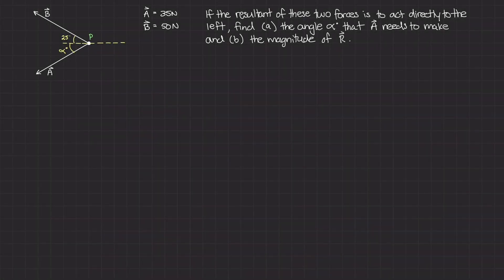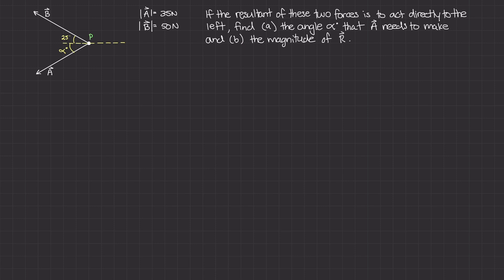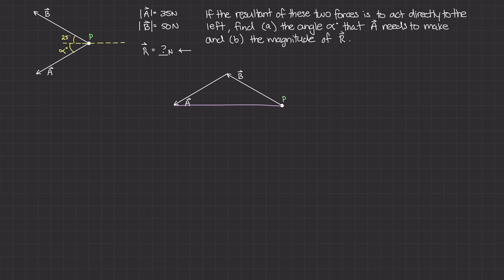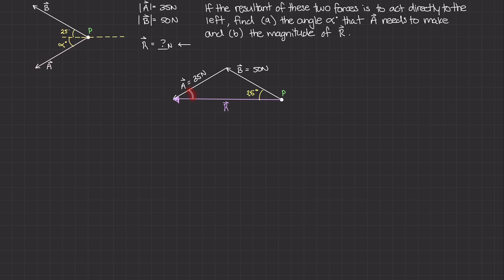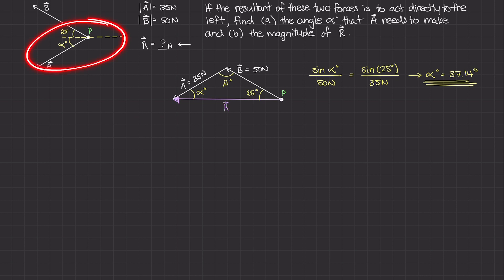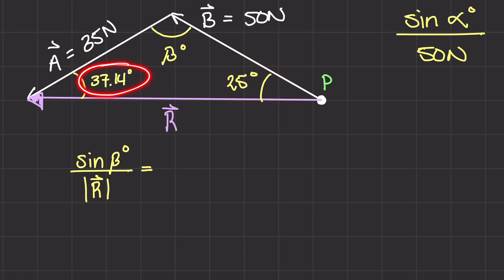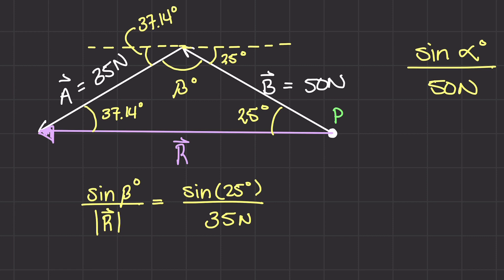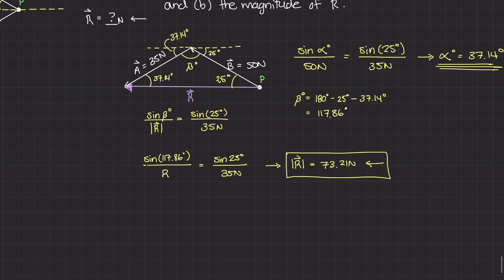Vector Addition Example with a Known Resultant Direction [Vector Statics #8]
There are two forces acting on point A. Knowing that the resultant force acts directly to the left, find the resultant's magnitude using trigonometry. We'll use the Law of Sines to solve this problem!

⏰ Timestamps:

0:00 Introduction
1:37 Drawing the Triangle
3:39 Determining Angle Alpha
5:00 Determining the Resultant Magnitude